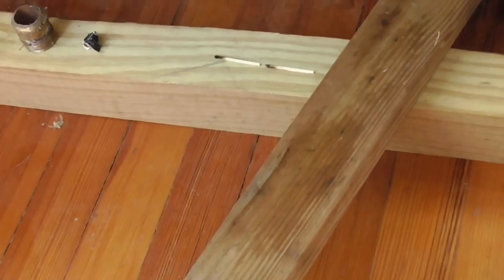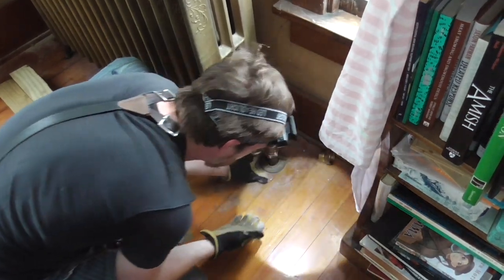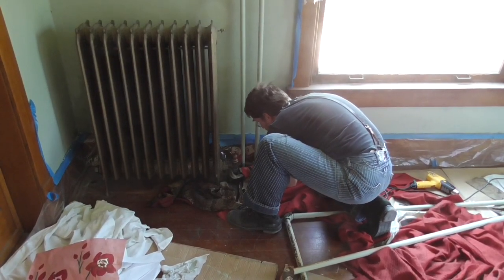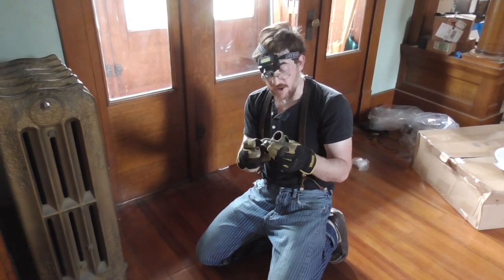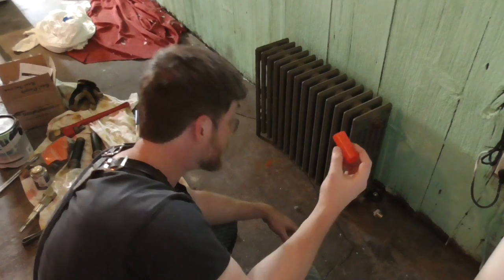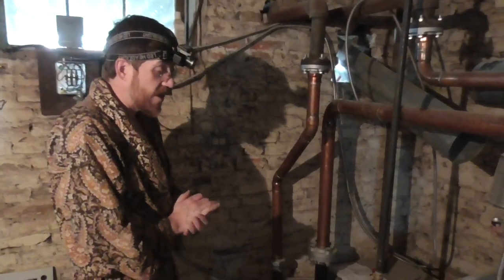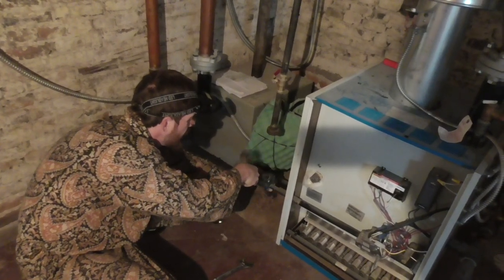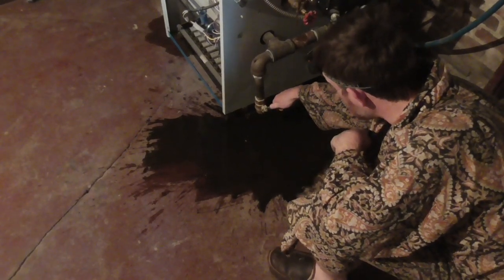Restoring Our Historic Home: Heating system 2 of 4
2 of 4 videos in a short series about restoring the heating system in our historic home.  Big thanks to everyone who has donated to help with this restoration!